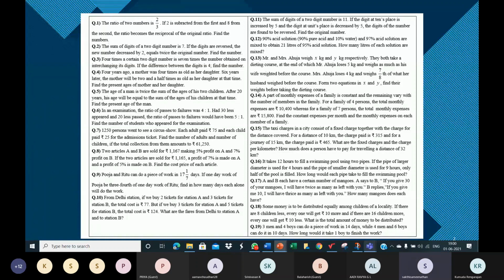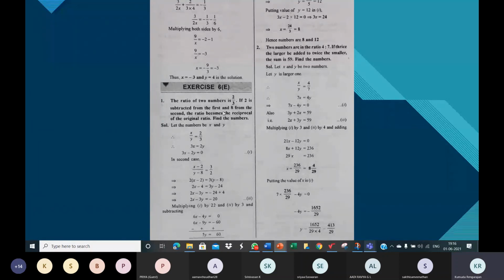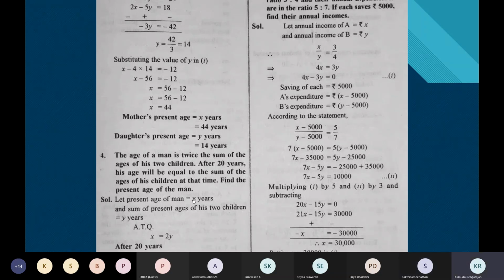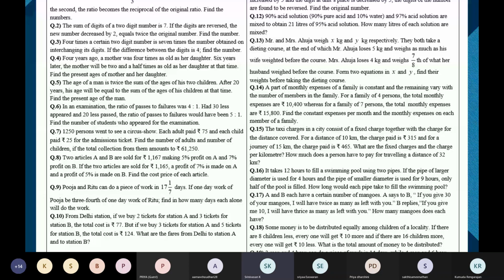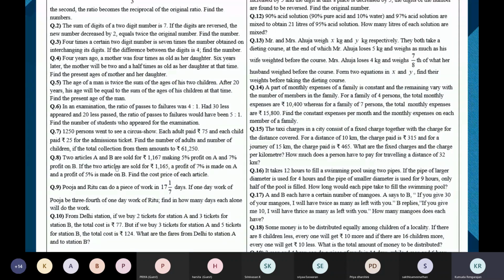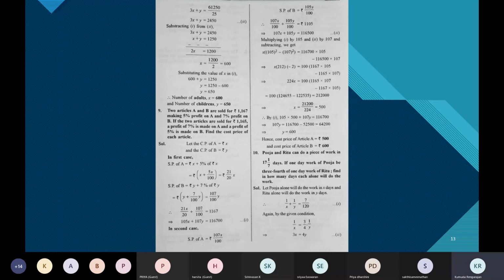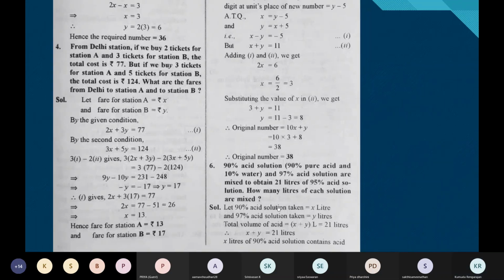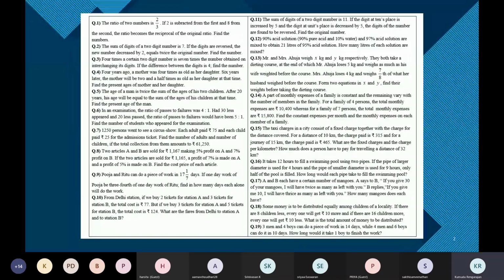Linear Equations-CBSE-X-Meeting Recording(01/06/2021)